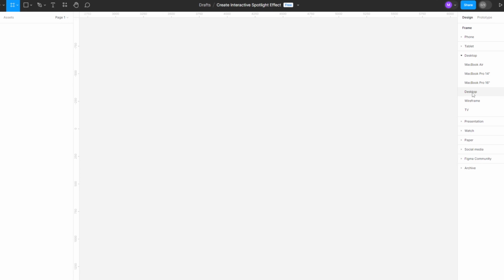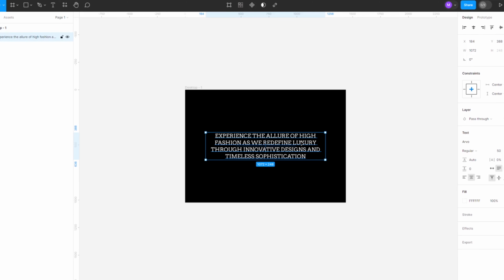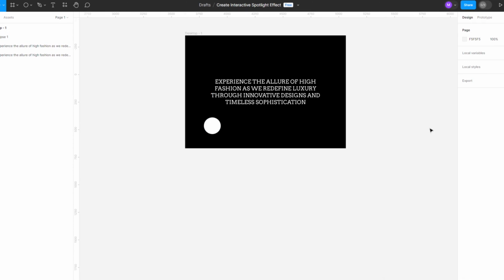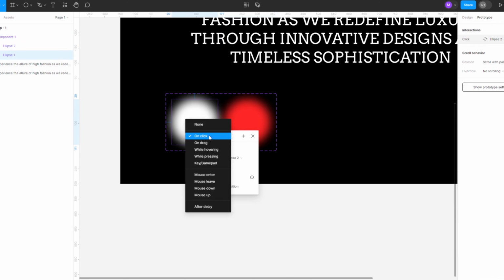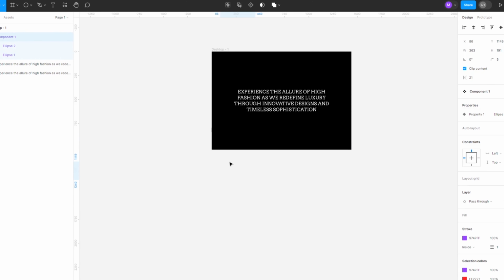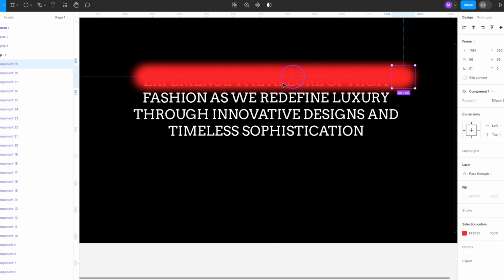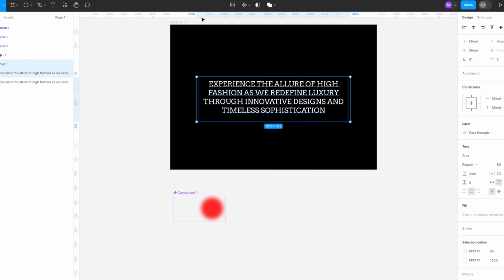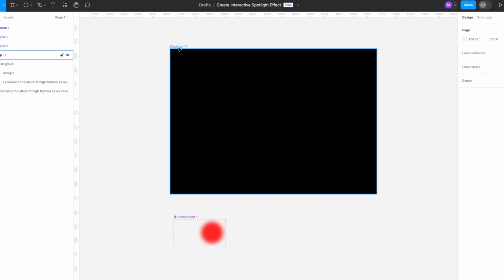How to Design Interactive Spotlight Effect Figma Tutorial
Learn how to create an eye-catching interactive spotlight effect in Figma with this easy-to-follow tutorial. Enhance your design skills as we delve into step-by-step instructions, exploring techniques to make your designs pop! Watch now and elevate your projects to the next level.

Introduction= 0:00
Creating a frame & change the color= 0:10
Adjusting text= 0:20
Duplicating text= 0:28
Creating glow effect= 0:38
Adding layers= 0:50
Creating a component set= 0:59
Using Smart Animate = 1:08
Covering Text= 1:32
Select all properties & change properties= 1:40
Interactive Spotlight effect= 2:10